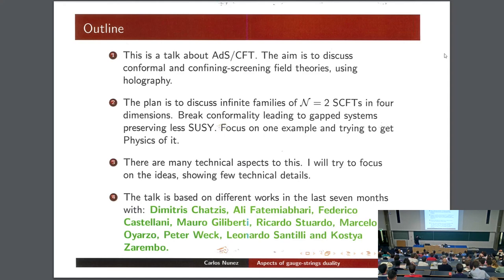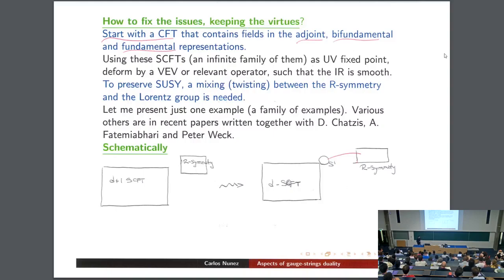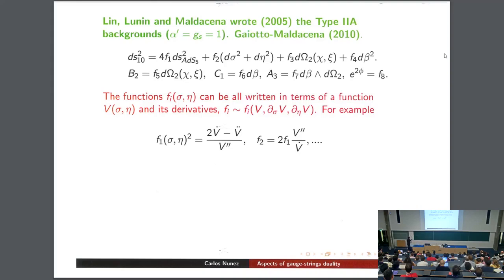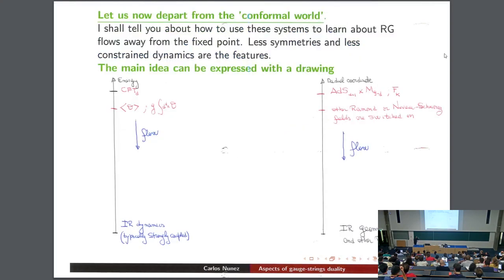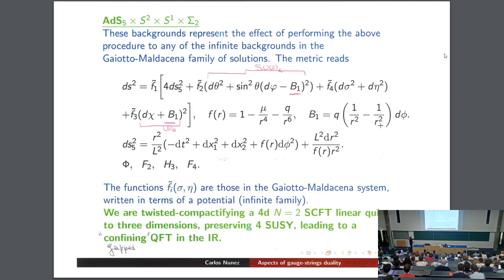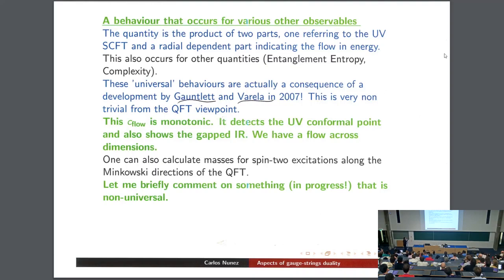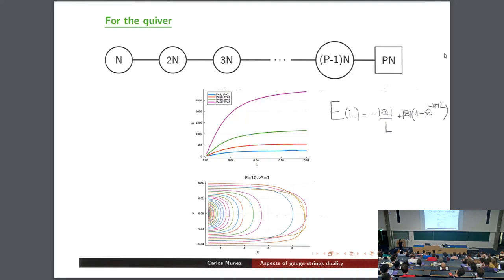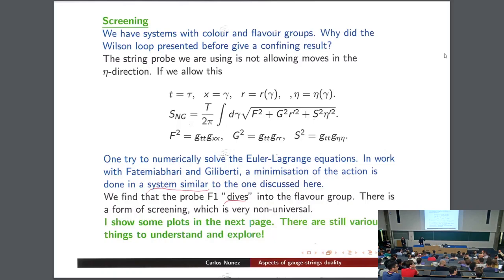Eurostrings 2024 - 02/09/24 - Carlos Nunez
Aspects of Gauge-Strings Duality by Carlos Nunez